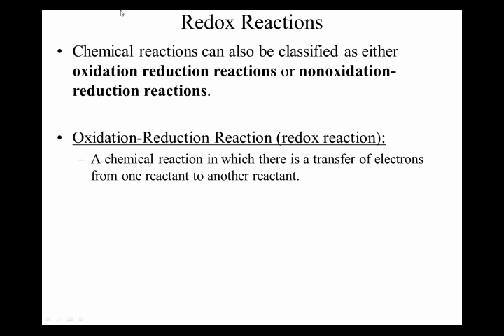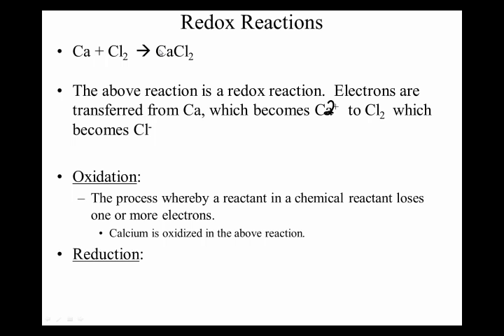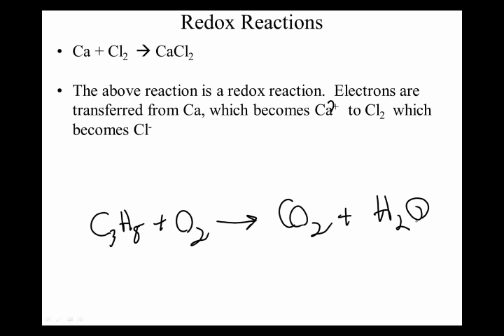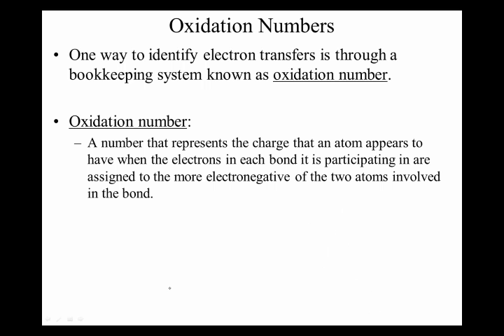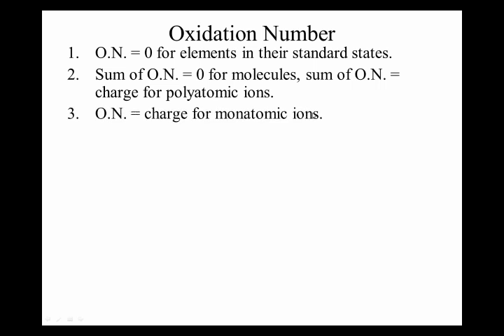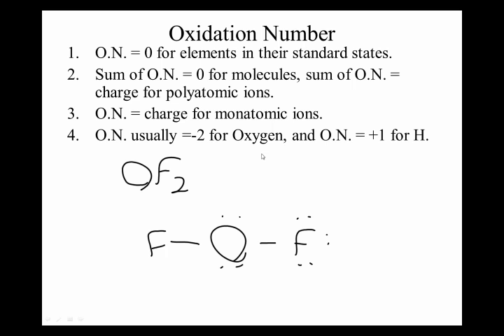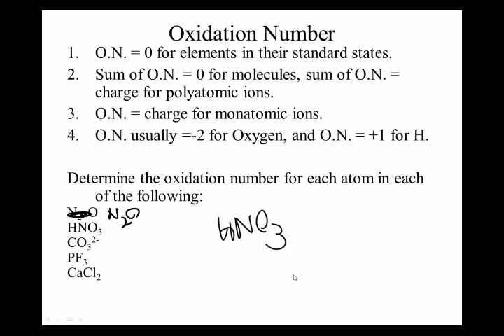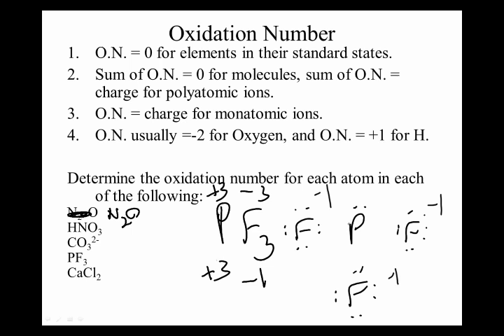Chapter 9 Redox Reactions (Section 9.2)